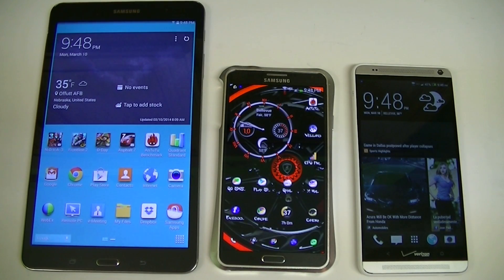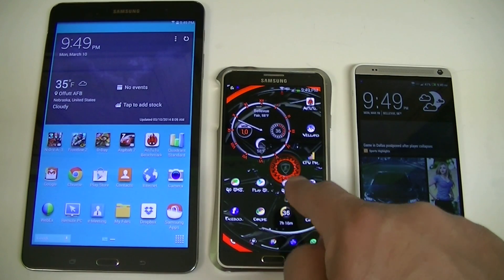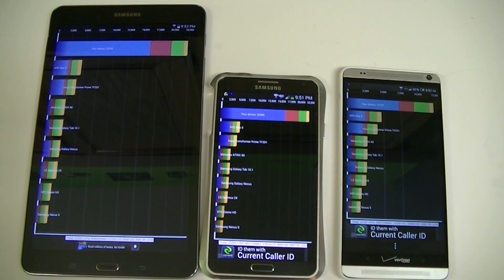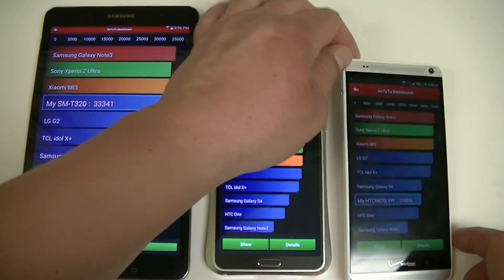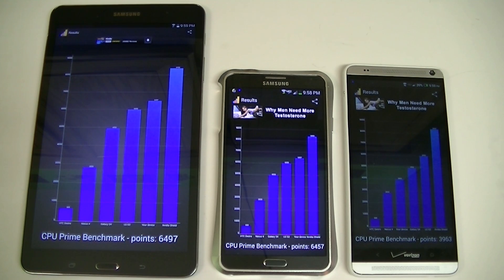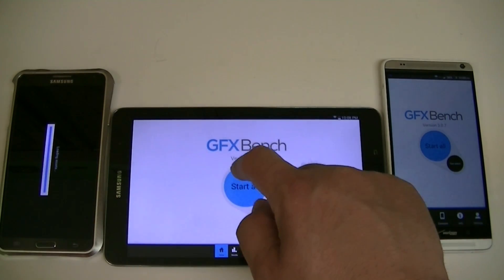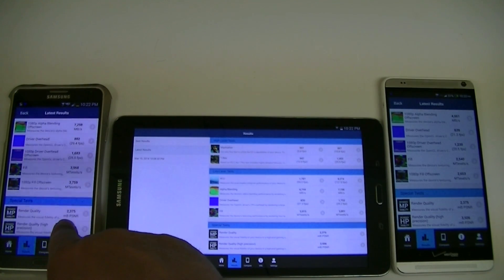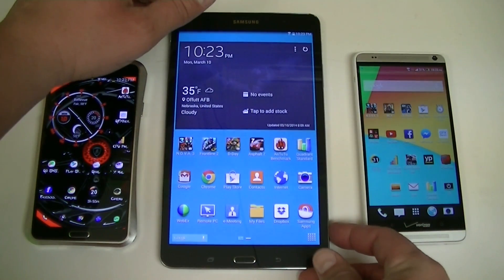Samsung Galaxy Tab Pro 8.4 Best Benchmarking Results